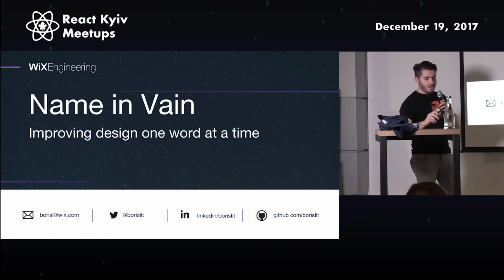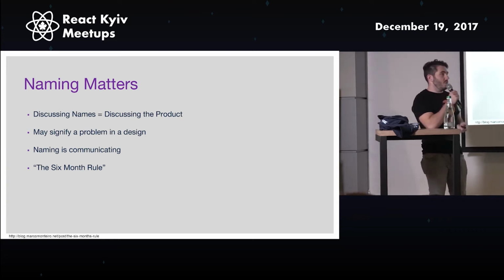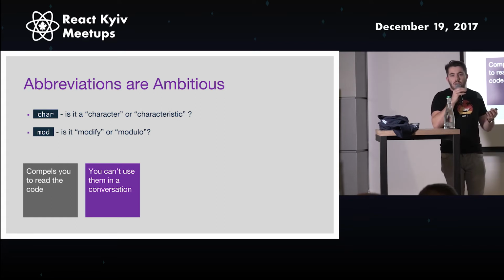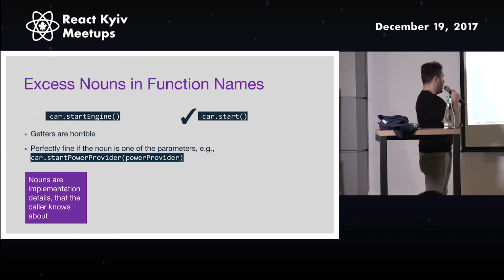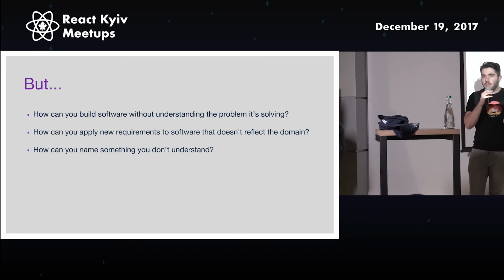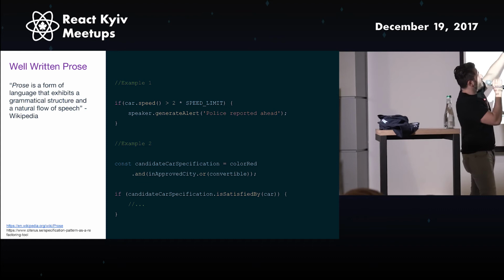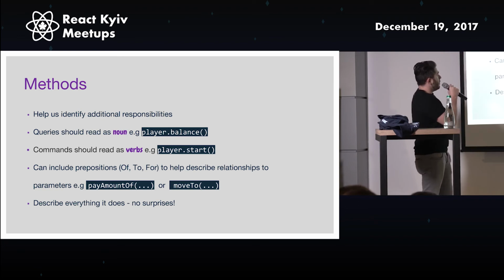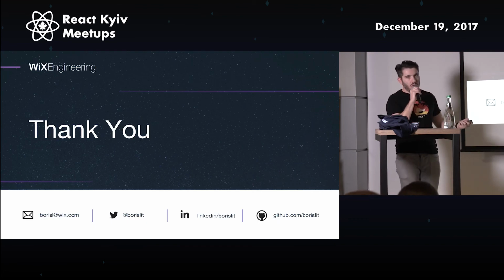Boris Litvinsky: Improving Design One Word at a Time - React Kyiv December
Improving Design One Word at a Time
Boris Litvinsky, Software Engineer @ Wix

As developers, we all appreciate readable code. Yet, we tend to neglect the one thing that makes it so - naming. This negligence however, tends to impact our code in far greater capacity than we realize. In fact, it threatens the one thing we care about the most - software design. In this talk we’ll rediscover the importance of naming, explore the anatomy of bad name and see what makes a good one.